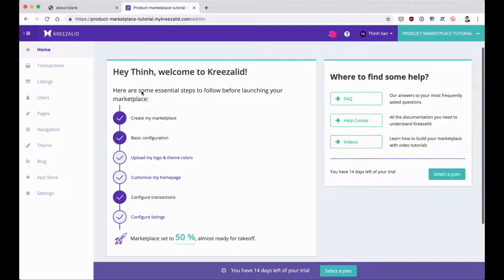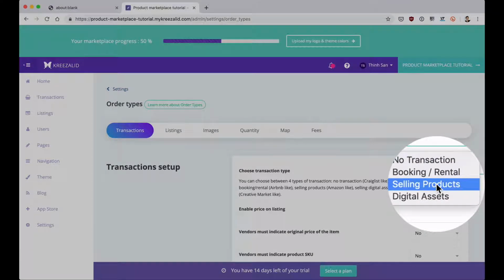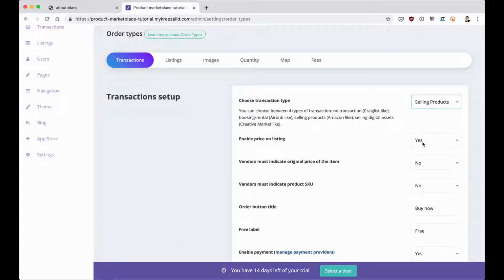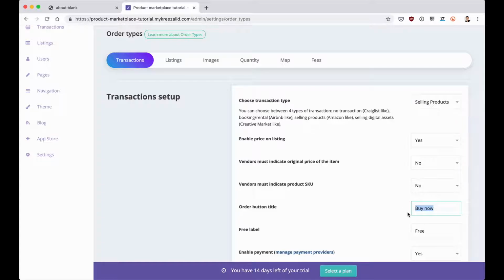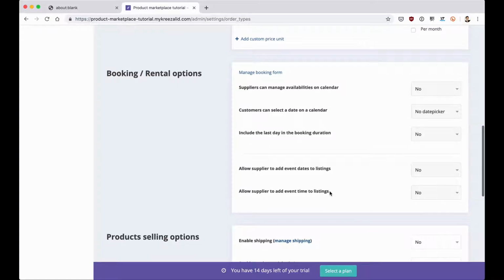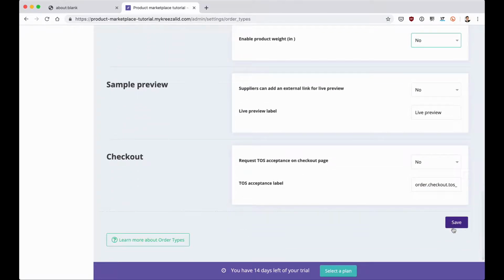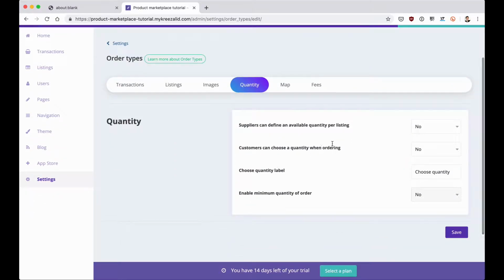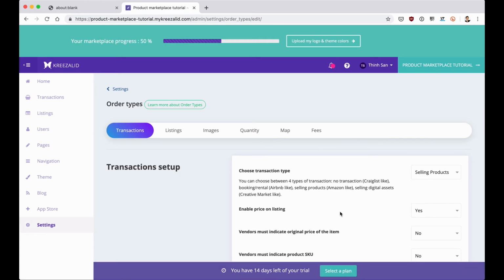Kreezalid: How to manage your order types on a product marketplace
Learn how to manage your order types on a product selling marketplace with Kreezalid. Try Kreezalid today for free